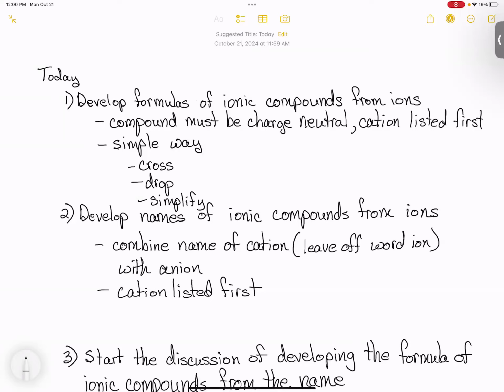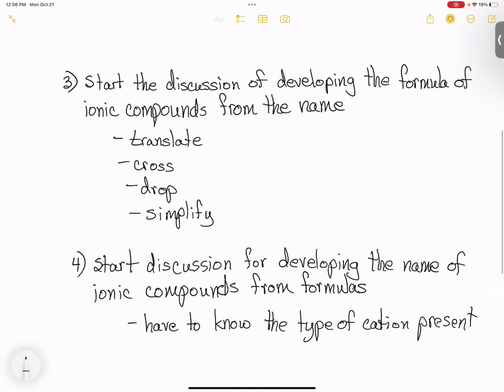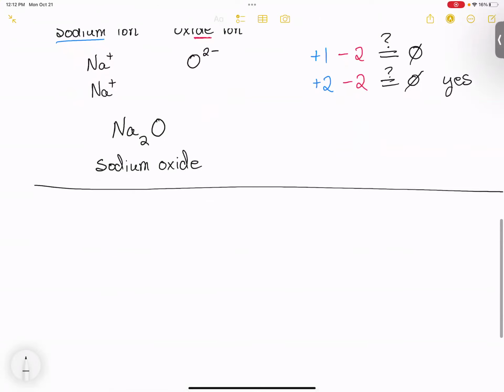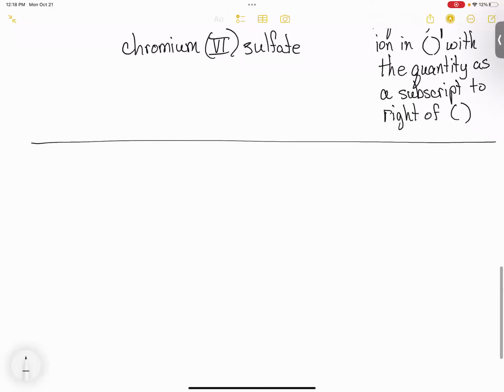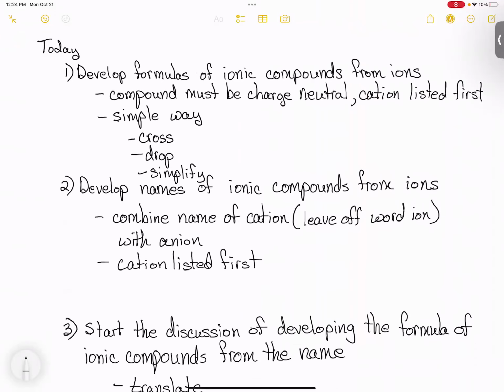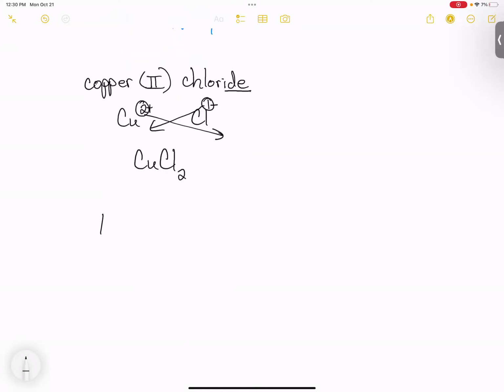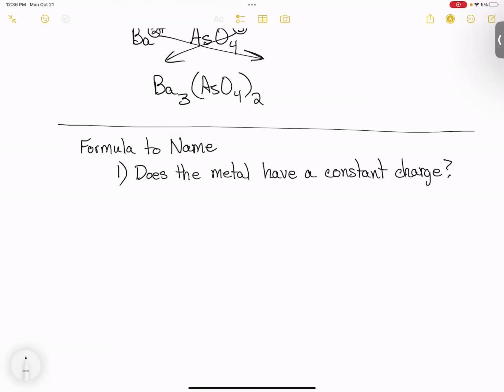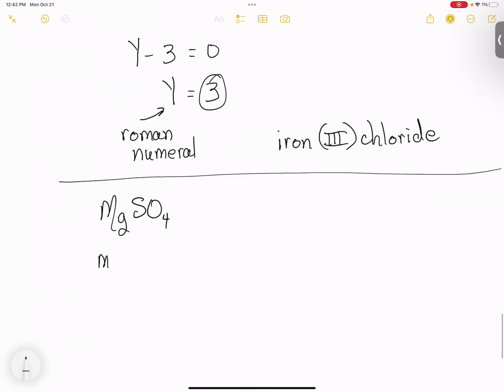GMT20241021 165322 Recording 1920x1440